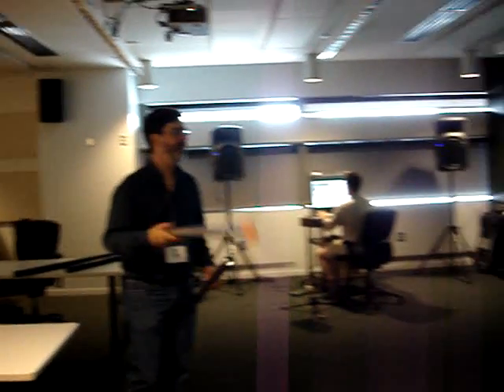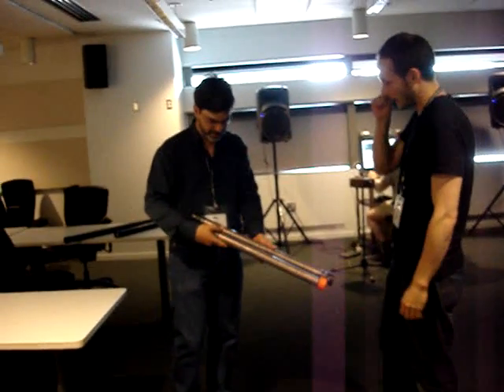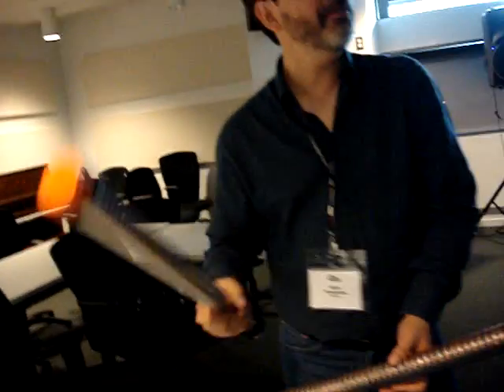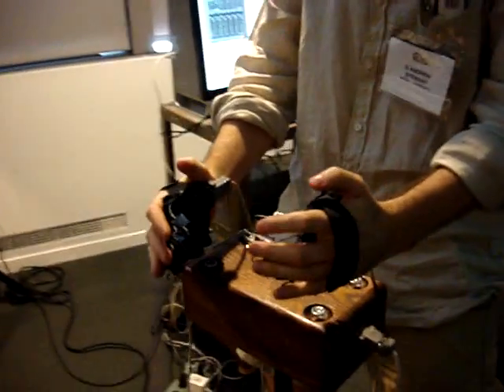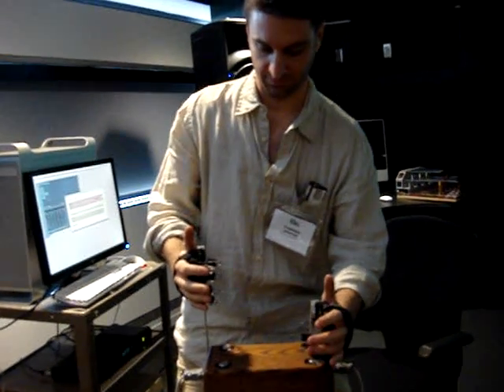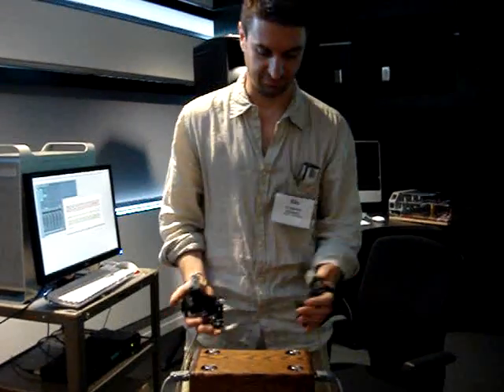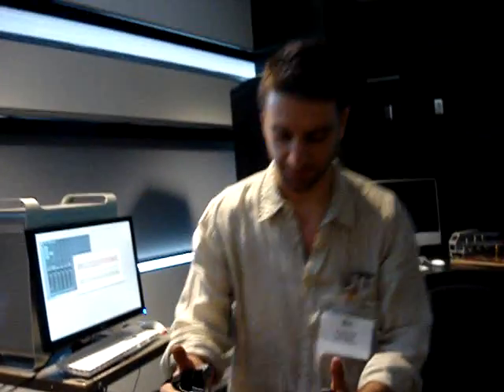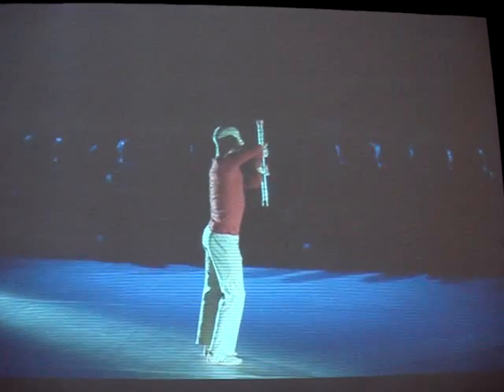CIRMMT/McGill Digital Orchestra demo prep 2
Sean Ferguson, Joseph Malloch and D. Andrew Stewart discuss and troubleshoot while preparing for the CIRMMT/McGill Digital Orchestra Project demo session at the International Computer Music Conference in Montreal.